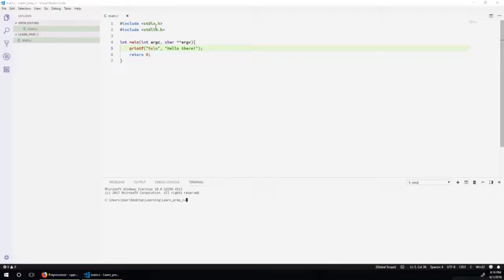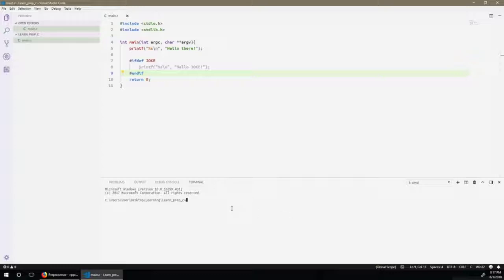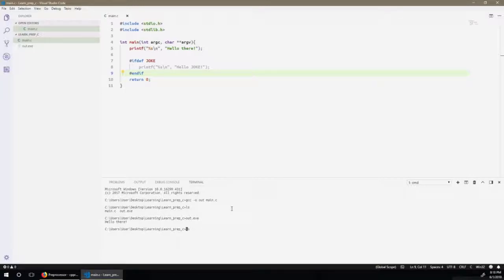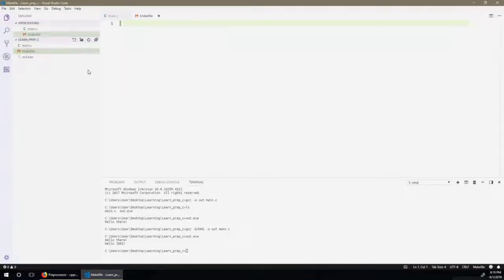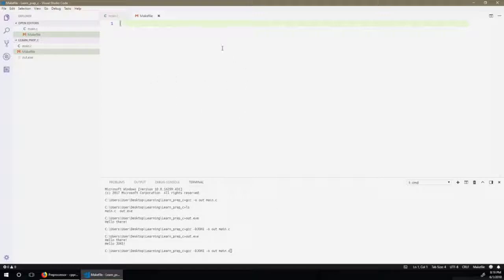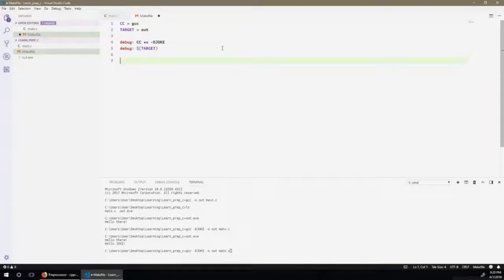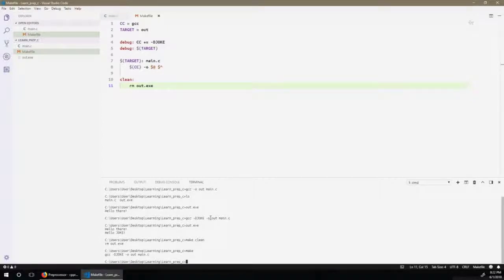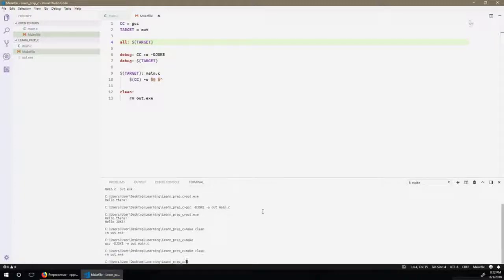Using Preprocessor (ifdef) to conditionally compile part of a source file (C/C++)